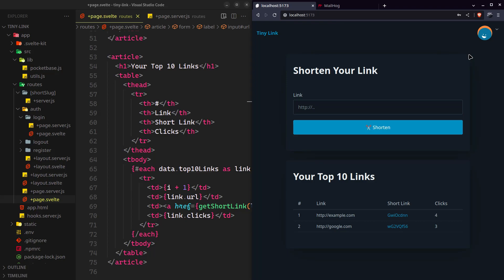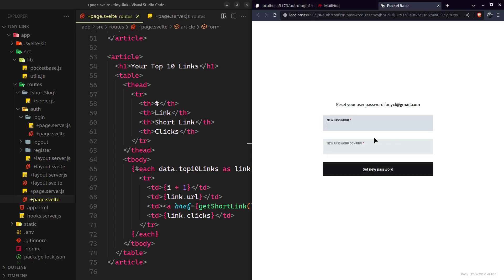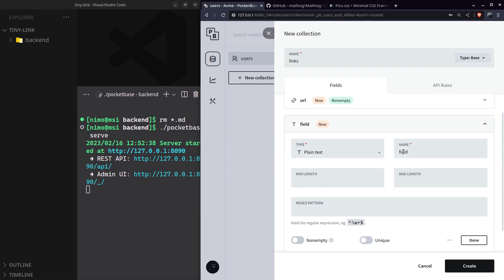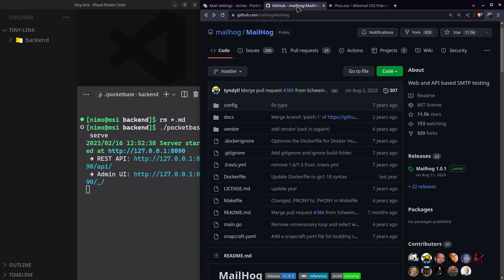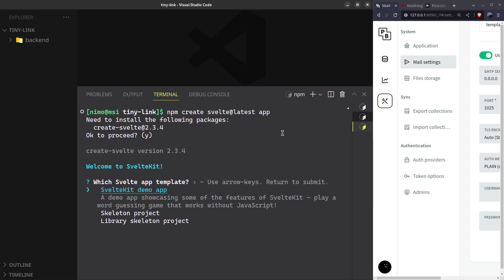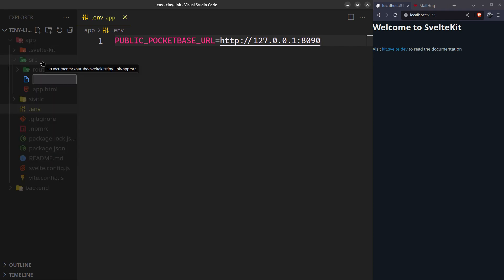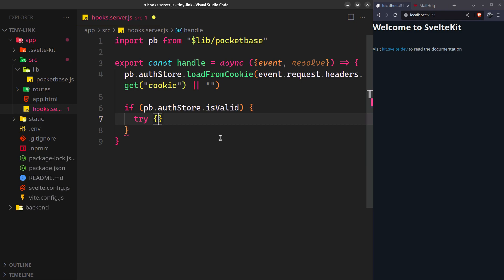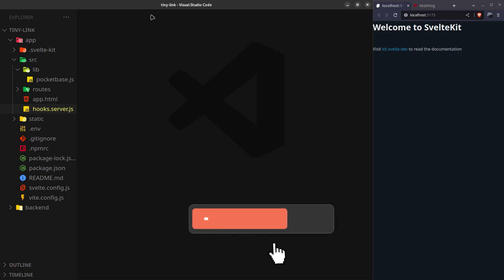Link Shortener Project with Svelte Kit and PocketBase #1 - Setup & Configuration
Throughout this 3 part project series, we are going to build a Link Shortener app using Svelte Kit and PocketBase. I believe those to be the perfect combination to quickly build a small to medium project.

In this video, I'll cover all setup and configuration we'll need to start up the project, including setting up the Svelte Kit app, creating our collections in the PocketBase database, setting up and configuring a test mail server, and configuring them all together to work coherently.

Svelte Kit is a powerful tool for building web applications with a simple and intuitive syntax, and in this video, I demonstrate just how easy it is to use. PocketBase, on the other hand, is a complete self-hosted solution for small to medium-scale websites and apps.